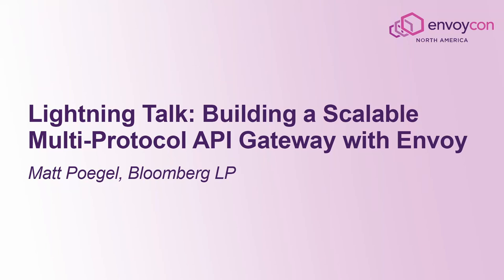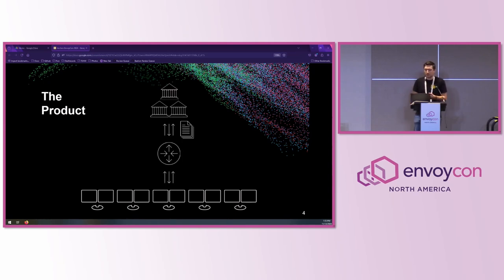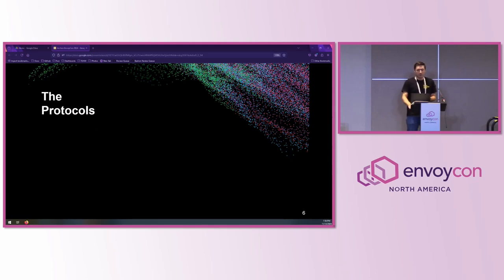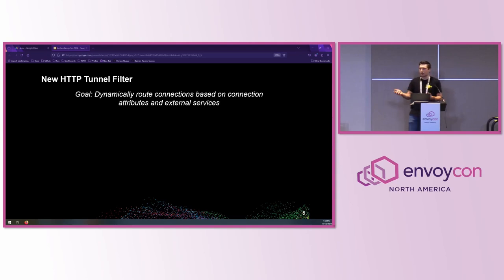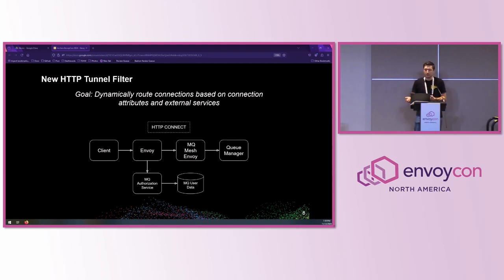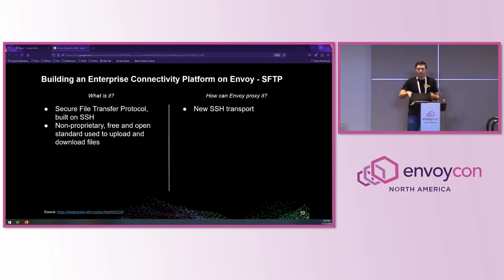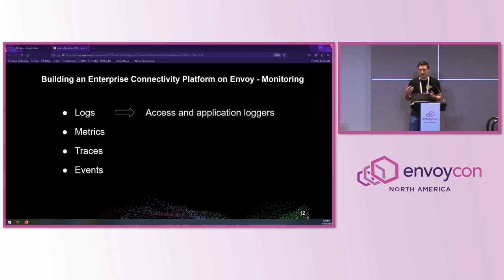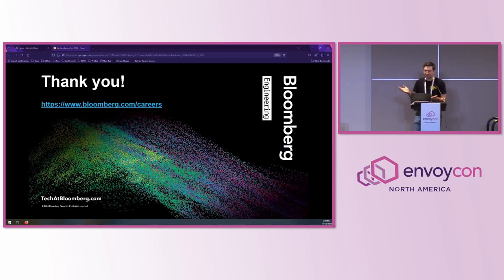Lightning Talk: Building a Scalable Multi-Protocol API Gateway with Envoy - Matt Poegel, Bloomberg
Lightning Talk: Building a Scalable Multi-Protocol API Gateway with Envoy - Matt Poegel, Bloomberg LP

How far can Envoy be taken as an edge proxy? What if your downstream clients are not using HTTP? As a case study for Envoy’s use as a layer four edge proxy, this talk presents how Envoy is being used at Bloomberg to provide connectivity for enterprise clients across a range of protocols using TCP including FIX, MQ, and SFTP. It discusses the challenges of managing decades-old connectivity endpoints with an aggressive SLA.
Do you operate in an environment where the security of the system is paramount? Of course you do. The combination of Envoy with SPIRE creates a strong security posture from day one. With flexible deployment options from containers on the cloud to virtual machines on-prem, this talk demonstrates how it is all possible.